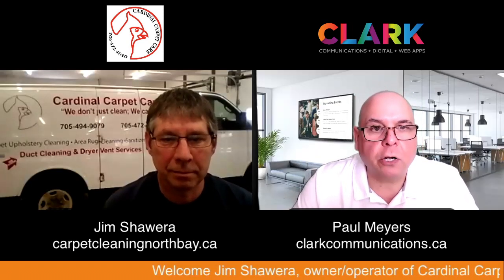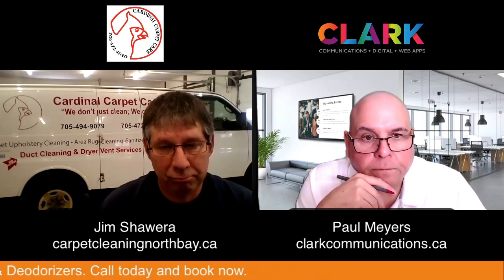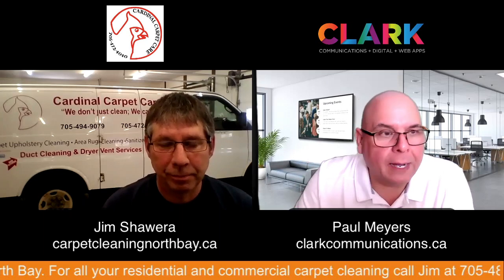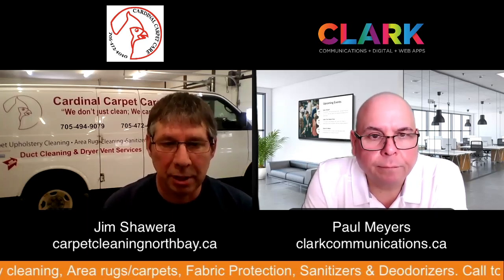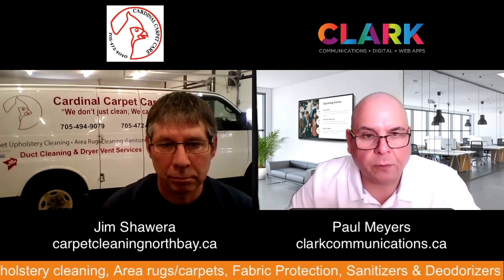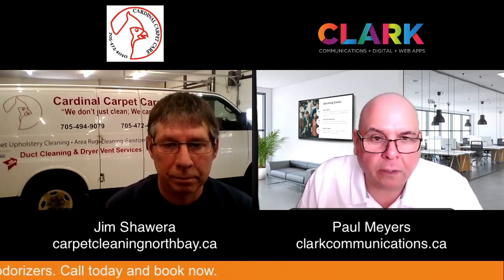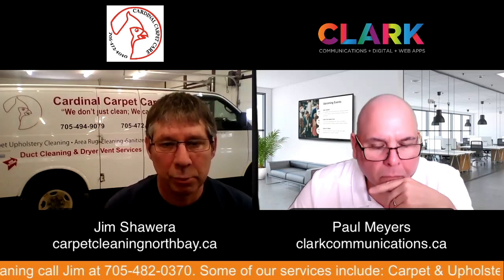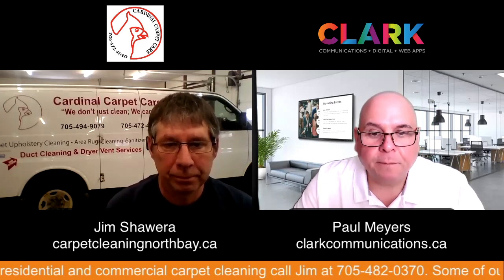Interview with Jim Shawera, owner/operator of Cardinal Carpet Care for over 30 years in North Bay.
In this video, Paul Meyers of Clark Communications in North Bay interviews Jim Shawera, owner/operator of Cardinal Carpet Care in North Bay for over 30 years.

With the recent "shelter in place" policy due to COVID-19, business owners across the country are affected in ways they have never prepared for.  We are interviewing local North Bay area business owners/entrepreneurs and organizations, giving them the opportunity to share how they are adapting their business model(s) and strategies to meet the current constraints that their businesses must operate within.

During this interview, Jim talks about some of the services he offers and how they are adapting to COVID-19

☕️ Grab a coffee and take a listen.

Some of the services they provide are:

✅ Truck Mounted Powerful Commercial Equipment
which has massive sucking & cleaning power.
✅ Carpet & Upholstery Steam Cleaning
✅ Area Rug Cleaning
✅ Pet Stain & Odor Removal
✅ Sanitizers & Deodorizers

Thank you, Jim for taking the time to speak with me today.

If your a business owner or entrepreneur join our Private Facebook Group.
SUPPORT LOCAL BUSINESS in NORTH BAY ONTARIO

Clark Communications is a North Bay & area SEO and Digital Marketing & Communications Company that focuses on working with business owners in making their phones ring!